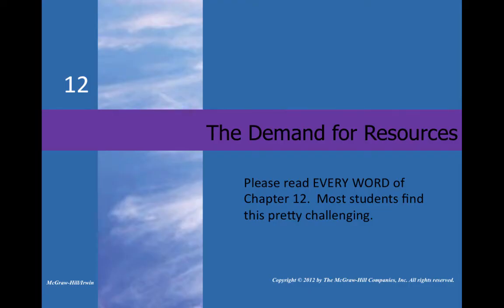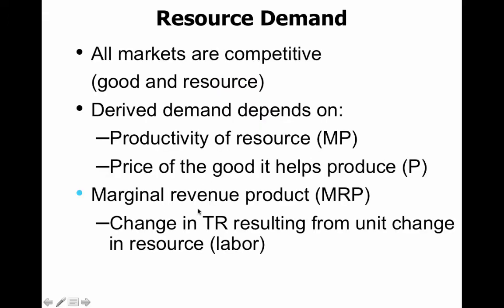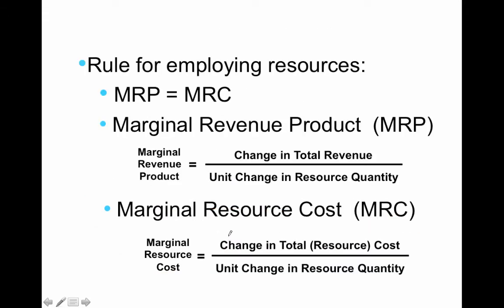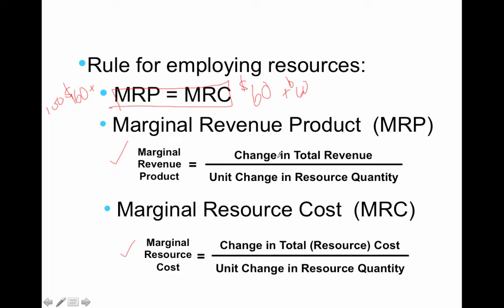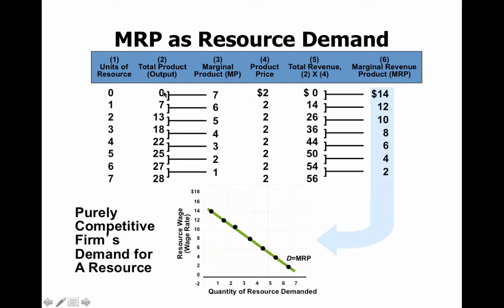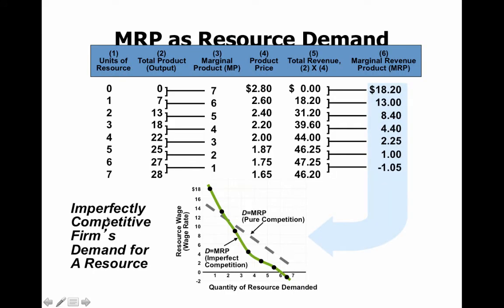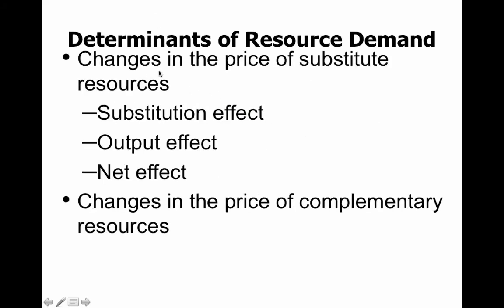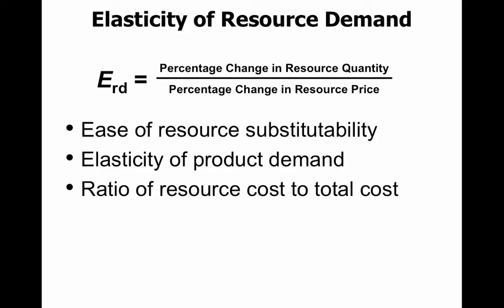Chapter 12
Table of Contents:

00:00 - The Demand for Resources
00:08 - Resource Pricing
00:36 - Resource Demand
01:20 -
02:39 - MRP as Resource Demand
03:58 - MRP as Resource Demand
04:26 - Determinants of Resource Demand
04:27 - MRP as Resource Demand
04:30 - Determinants of Resource Demand
05:09 - Determinants of Resource Demand
07:01 - Determinants of Resource Demand
07:04 - Occupational Employment Trends
07:06 - Employment Trends
07:07 - Employment Trends
07:09 - Elasticity of Resource Demand
07:12 - Optimal Combination of Resources
07:17 - Elasticity of Resource Demand
08:09 - Optimal Combination of Resources
08:54 - The Least Cost Rule
09:41 - Profit Maximizing Rule
11:04 - Income Distribution
12:29 -
14:01 - Input Substitution: The Case of ATMs
14:15 - Wage Determination